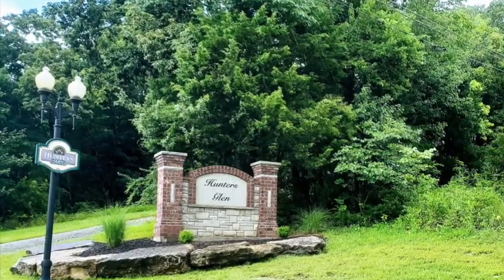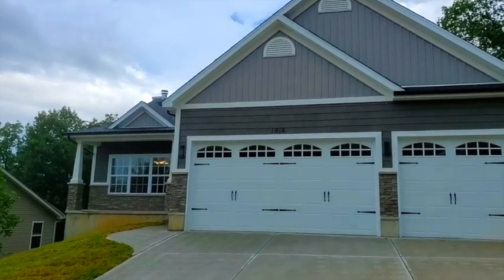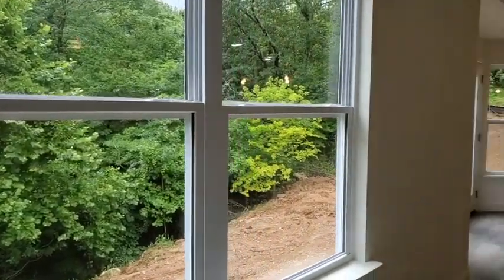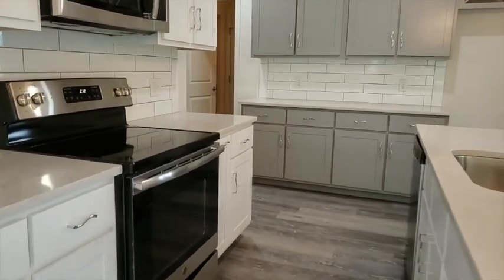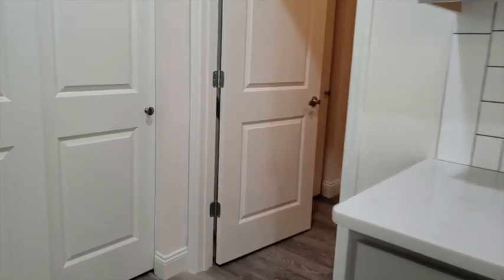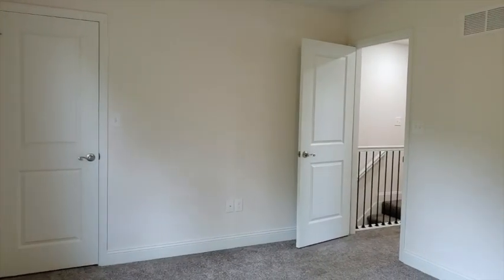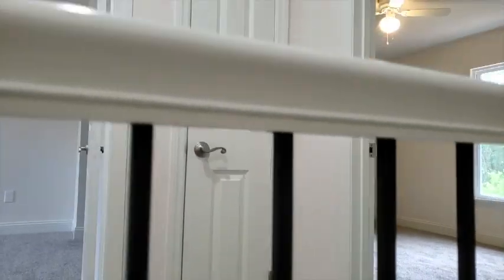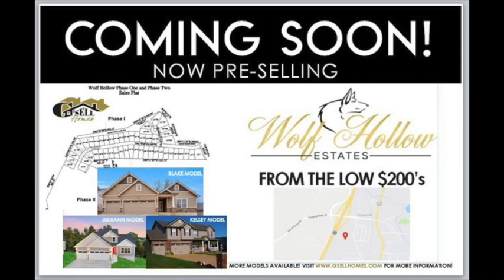Real Estate - St. Louis (Beautiful Julieann Home) For Sale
1916 Eagle Crest | Barnhart, MO / Brand New Home For Sale
G'Sell Realty and it's Team creates excellent listing videos including sweeping drone shots with crisp clips of the interior with a detailed overview of the property.   Check us out...